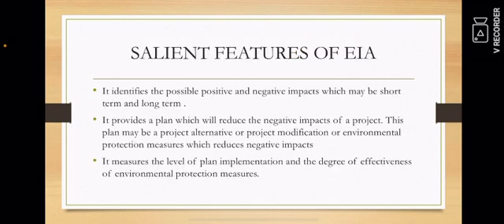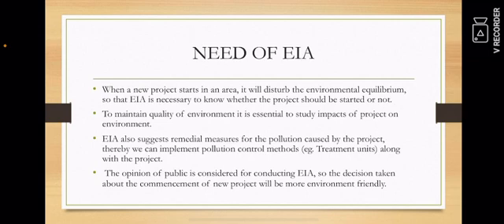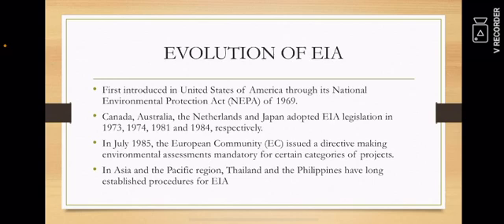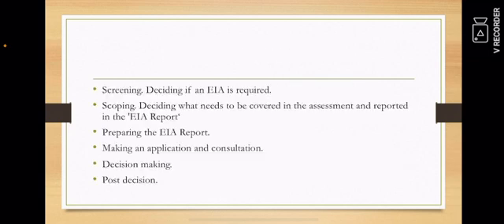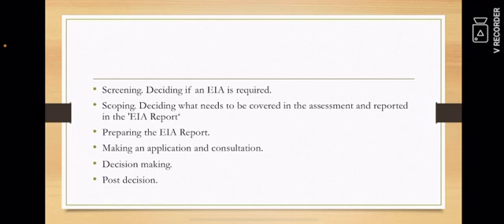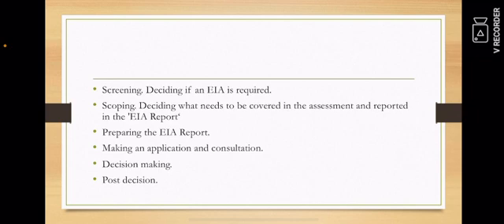Techtalk-208# Topic:-"ENVIRONMENTAL IMPACT ASSESSMENT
Techtalk-208#
Topic:-"ENVIRONMENTAL IMPACT ASSESSMENT"
Presented by Ms.Rinsa Febin
Assistant Professor
Department of  Civil   Engineering
VEDAVYASA INSTITUTE OF TECHNOLOG